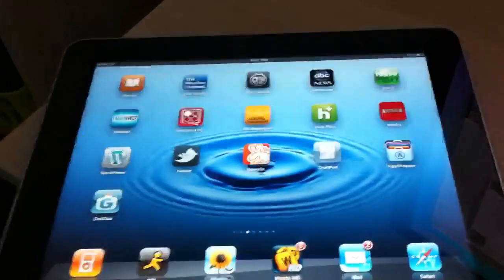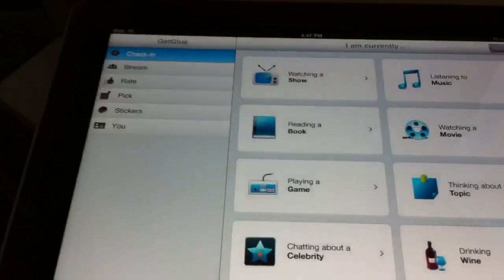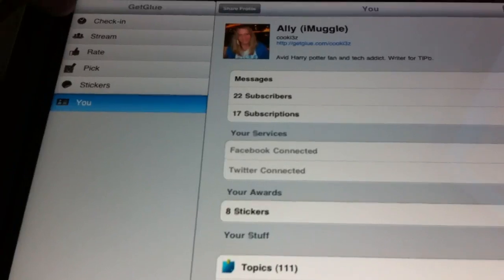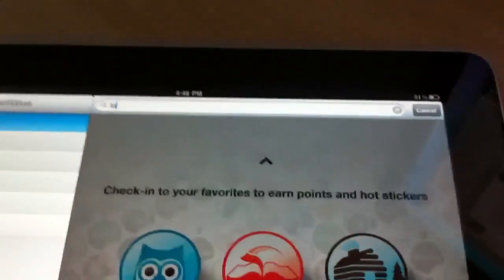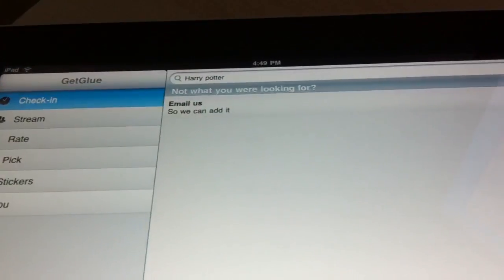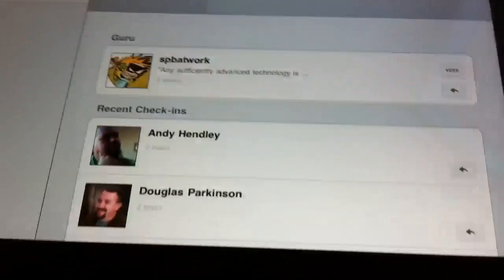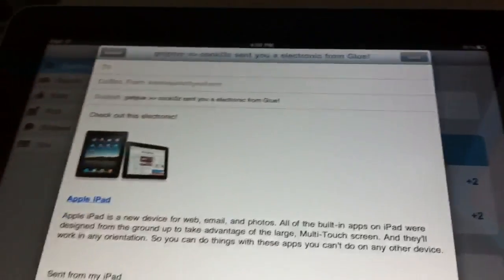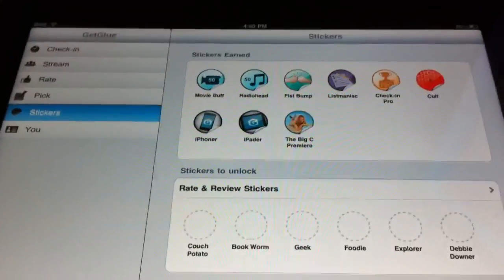GetGlue for iPad - app review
Ally shows us the iPad version of GetGlue